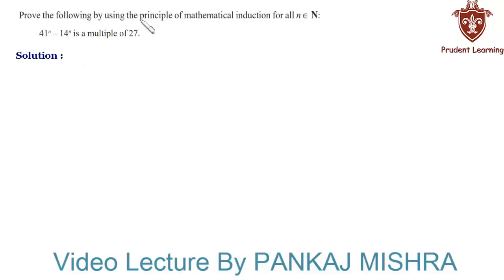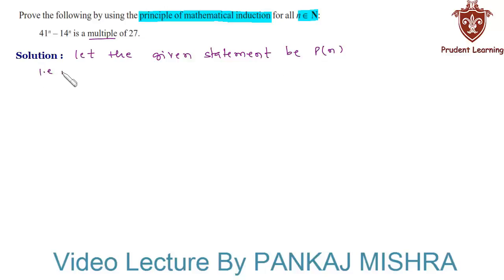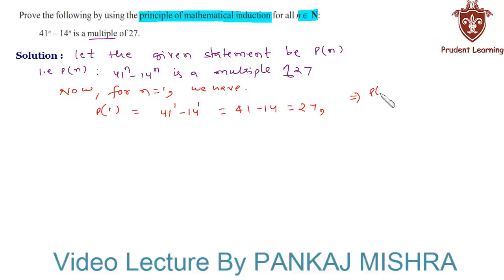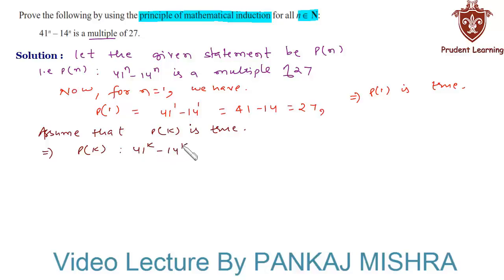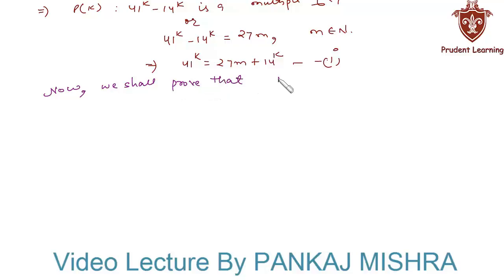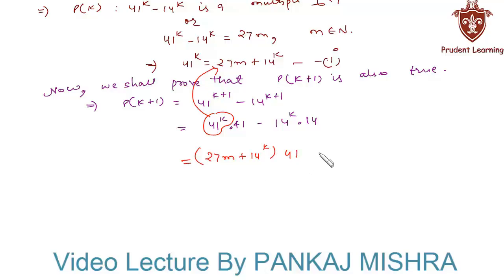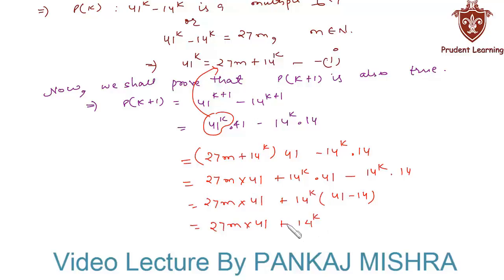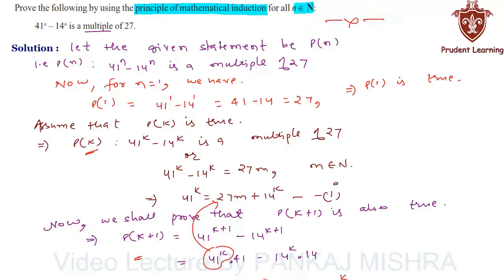CBSE Class 11 Maths l Mathematical Induction l NCERT Solutions , Ex 4.1 Q23